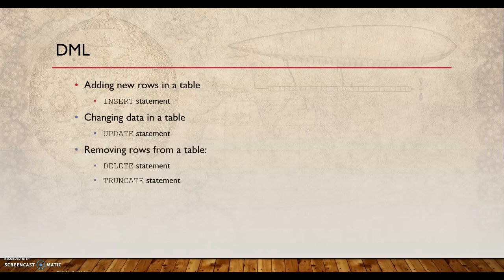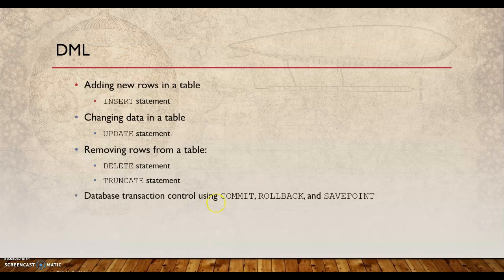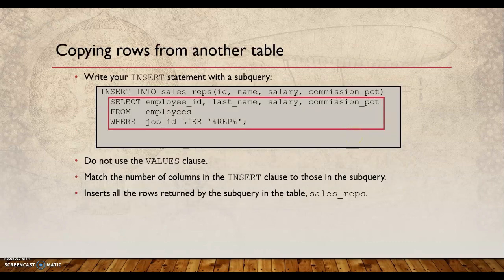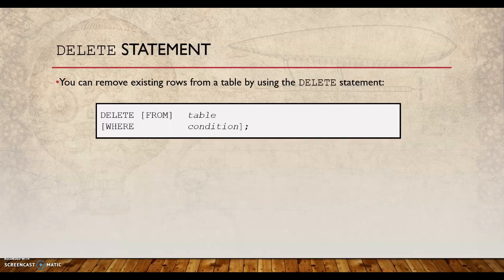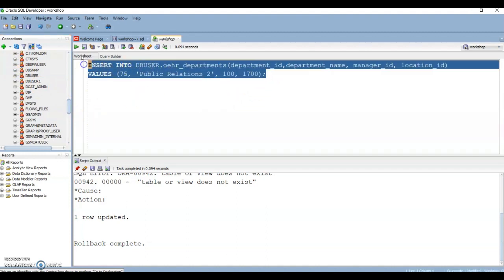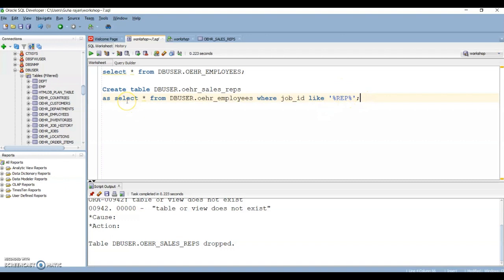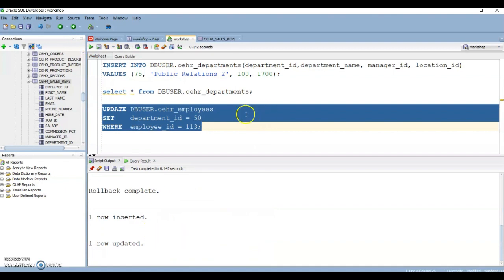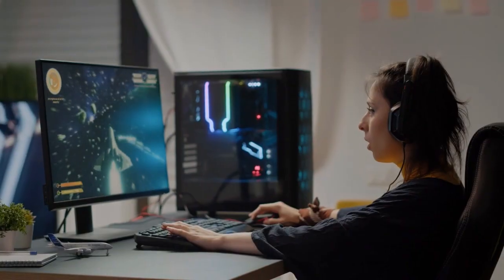Learn Oracle SQL - complete course - Part 14 - Data Manipulation Language